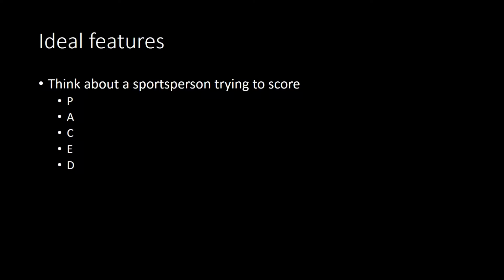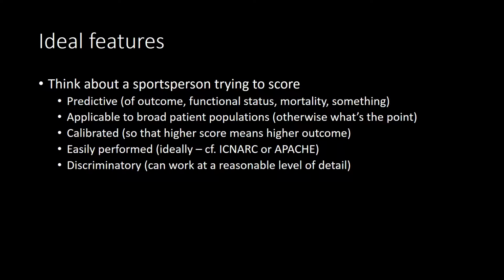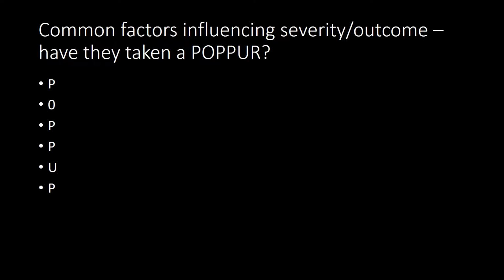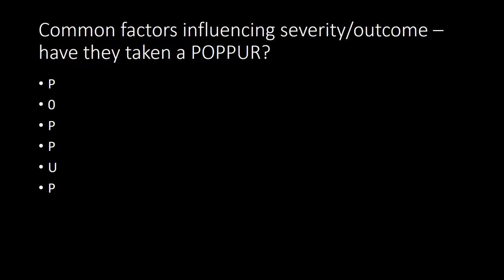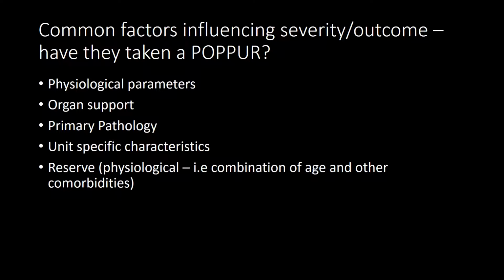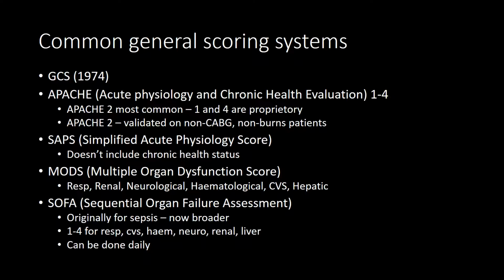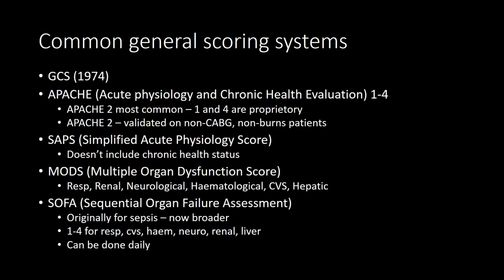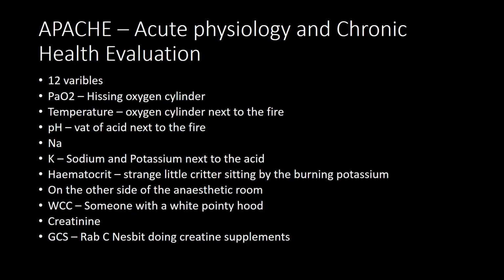FFICM revision - Scoring Systems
FFICM exam viva preparation